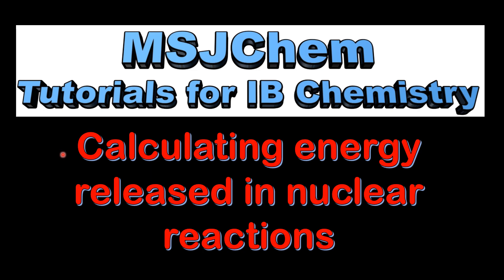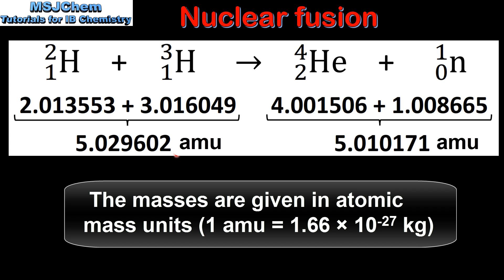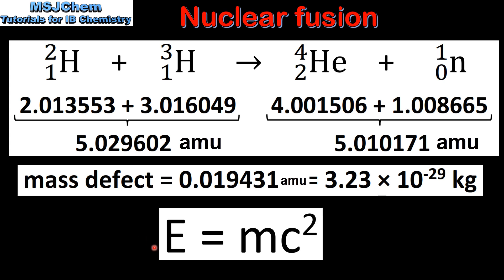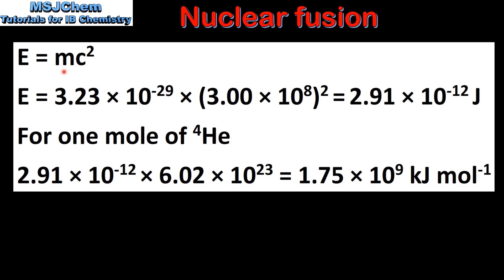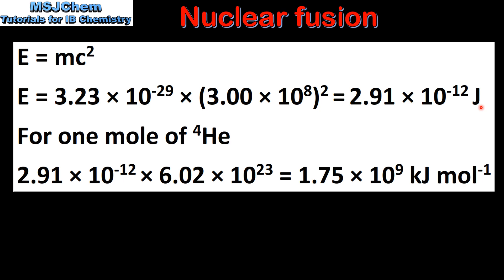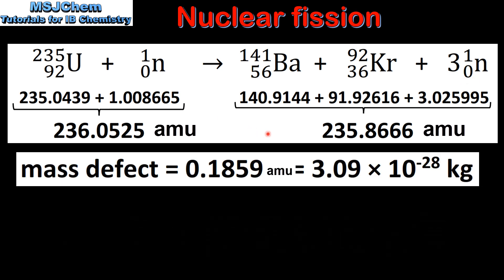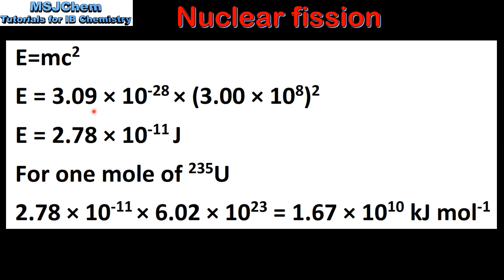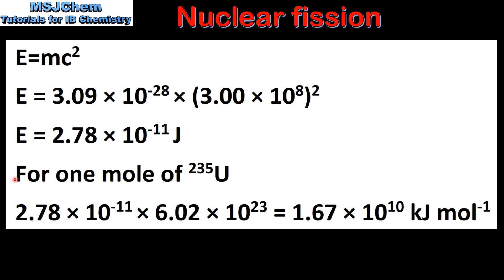C.7 Calculating energy released in nuclear reactions (HL)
Understandings:
The energy produced in a nuclear reactions can be calculated from the mass difference between the products and reactants using the Einstein mass–energy equivalence relationship E=mc2
​Applications and skills:
Application of the Einstein mass–energy equivalence relationship to determine the energy produced in nuclear reactions.